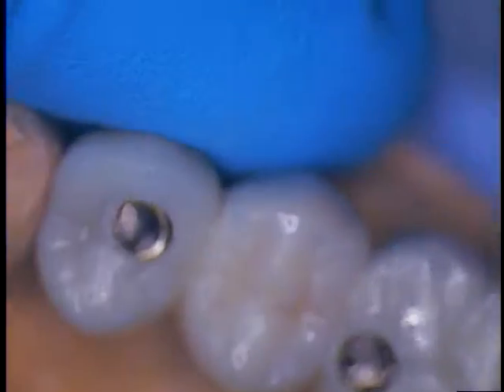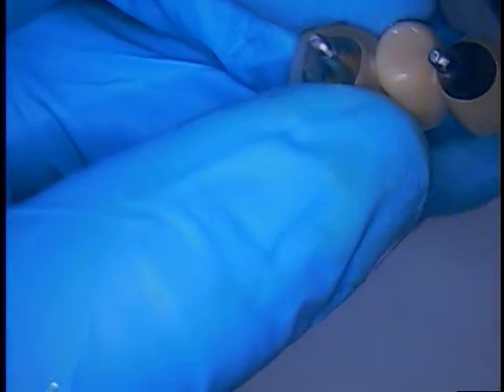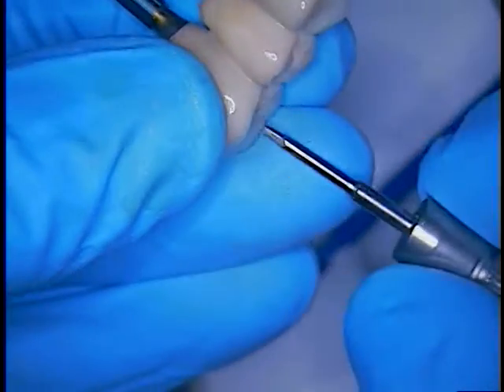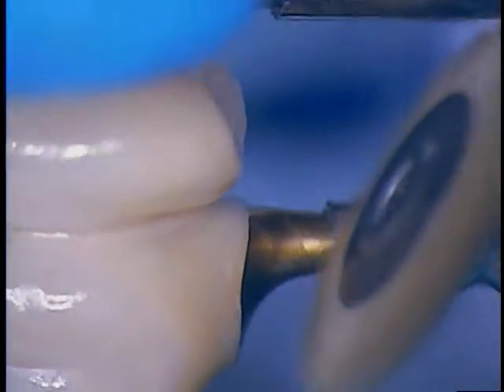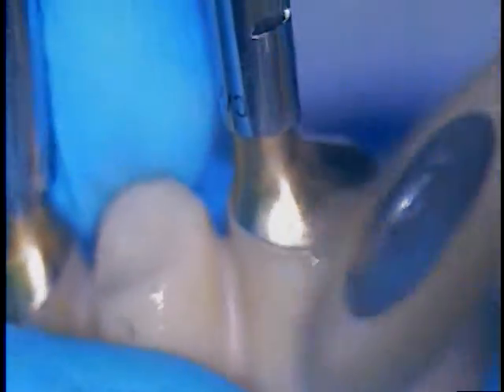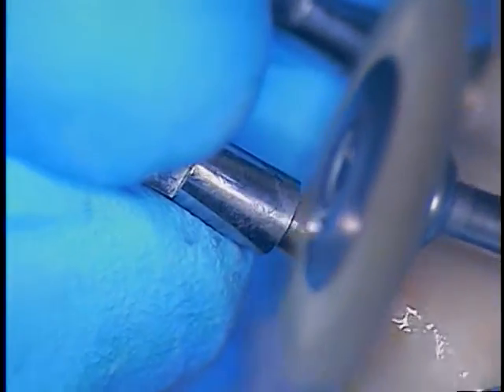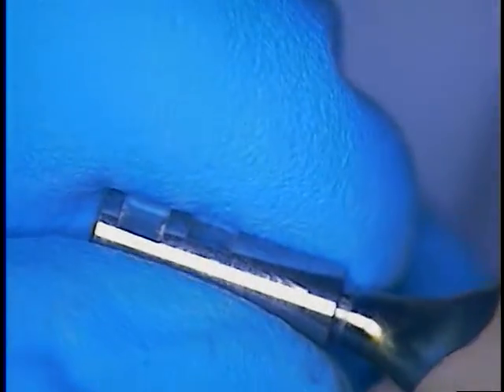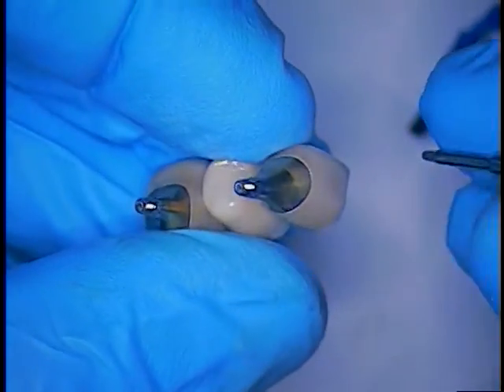Dental Implants Dentsply Ankylos With Tryin Jig - 6 of 7